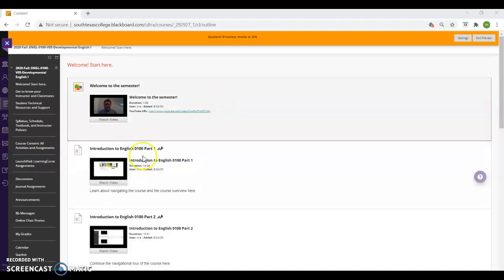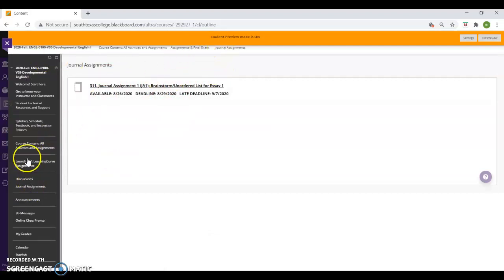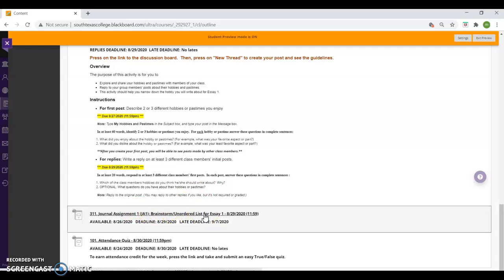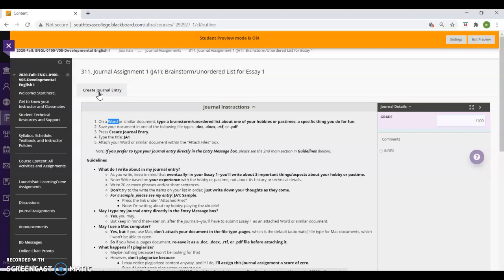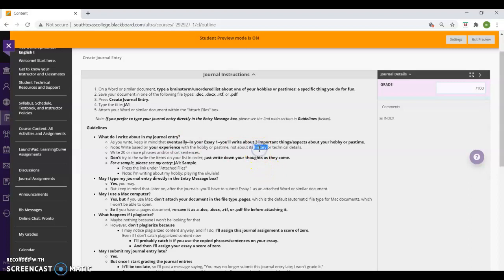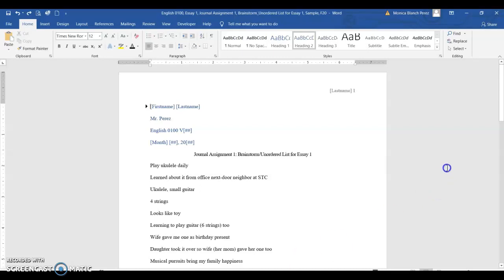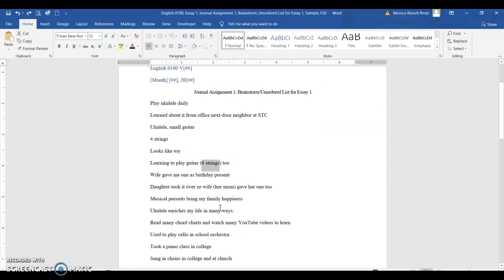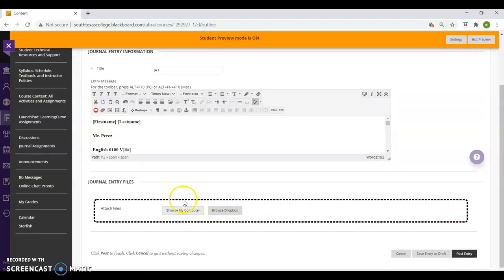Introduction to Journal Assignment 1 (JA1, English 0100)